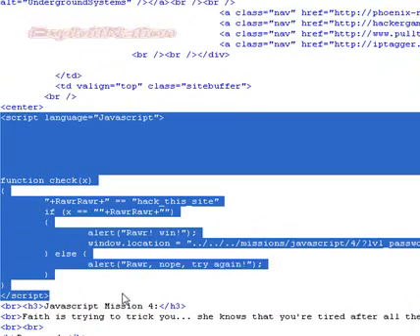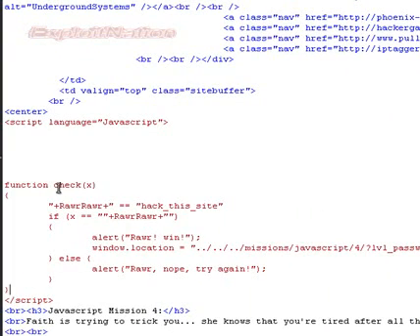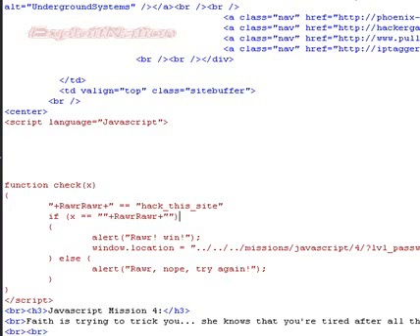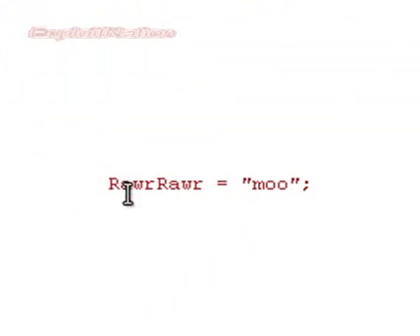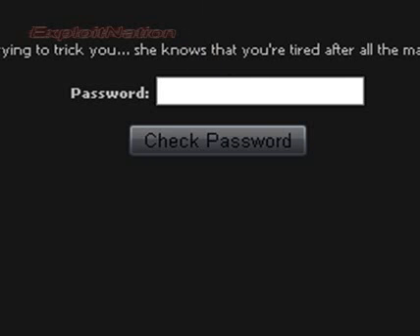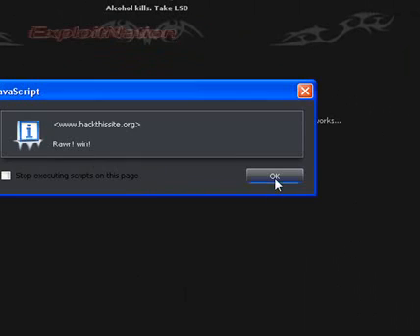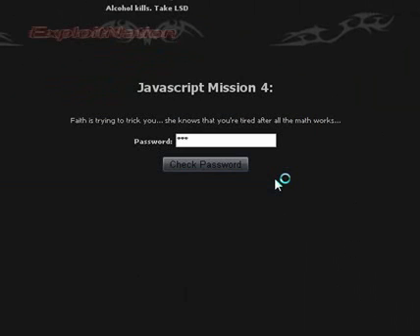HackThisSite - Javascript 4 Tutorial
HackThisSite JS 4